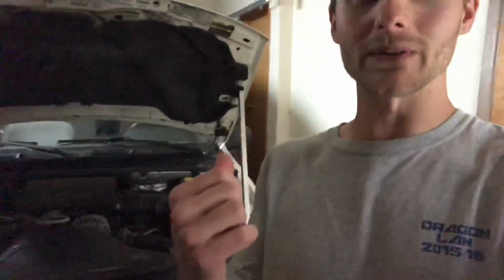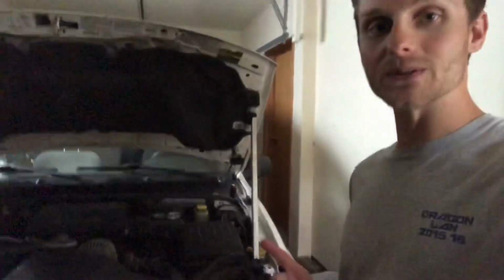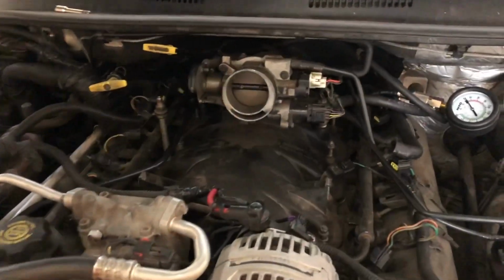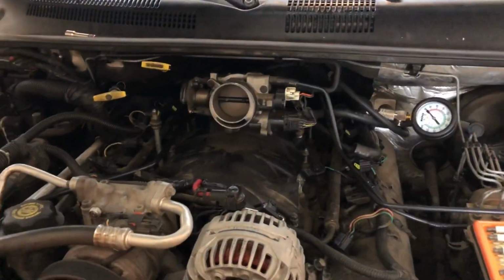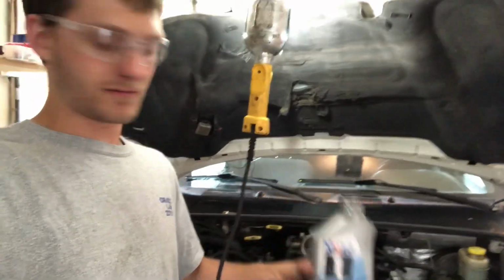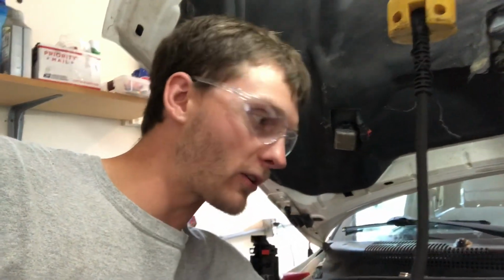How To Do a Compression Test on your Motor (Jeep 4.7l V8) - Daily Vlog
I cover how to do a compression test on a motor. I use my 2000 Jeep Grand Cherokee with the 4.7l V8 to show you how it's done. It's best to have a helper but able to do alone.

Read along with the same Bible
Daily Devotions for Dads
32gb SD Card (2 pack)